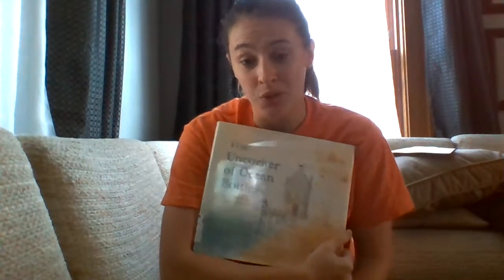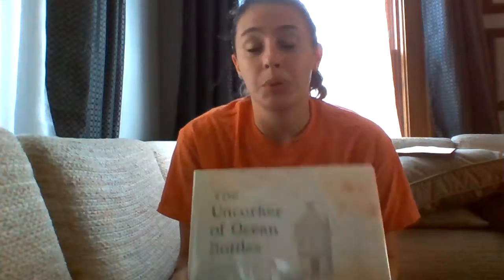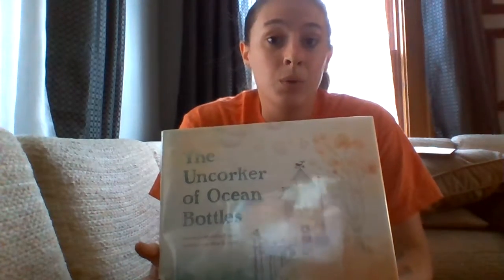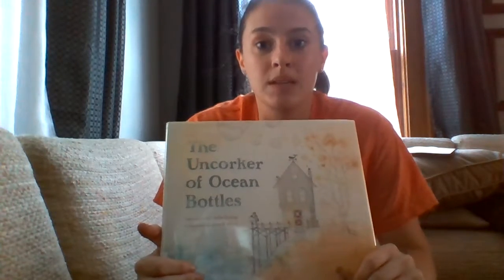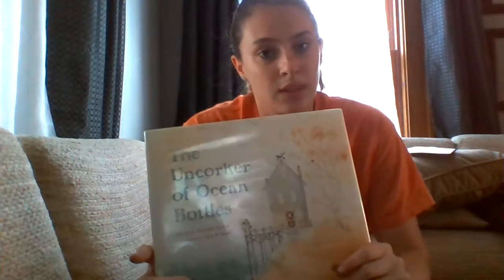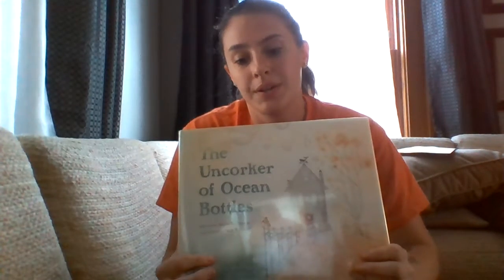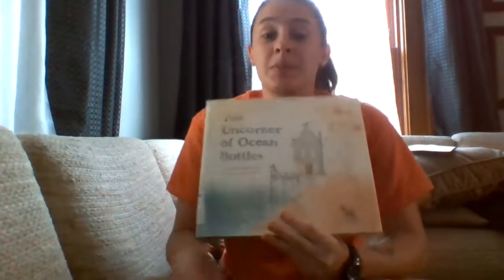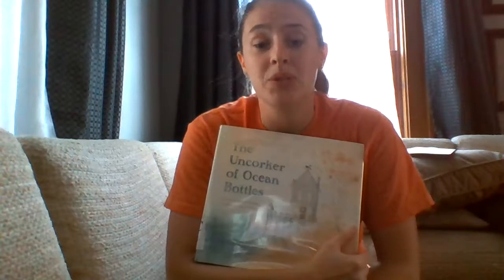Emily"s Bad Book Talk!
Apologies, this was intended to be bad!